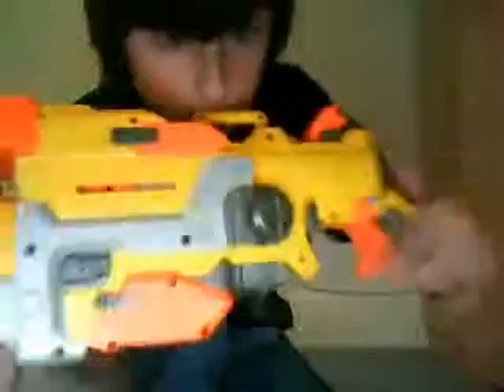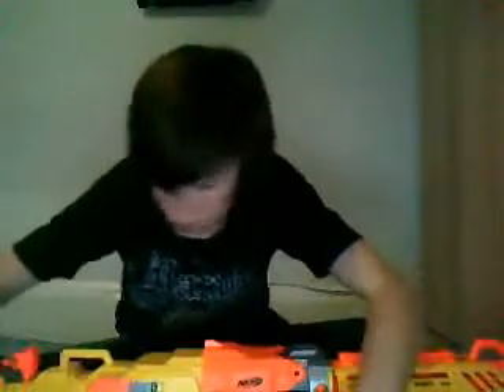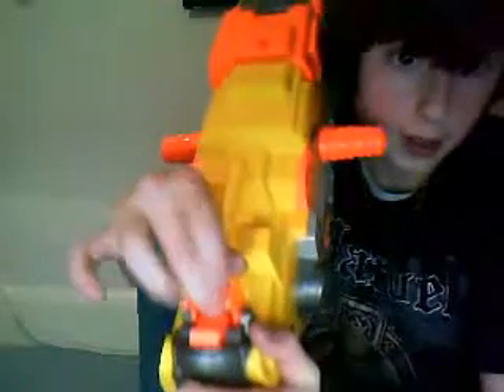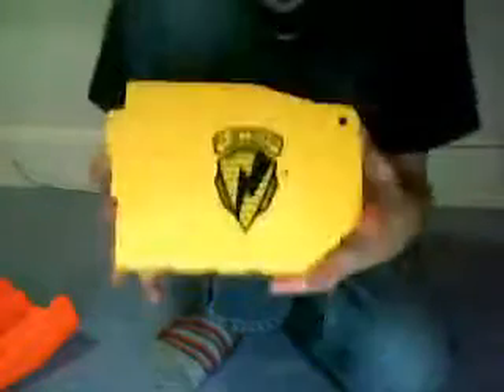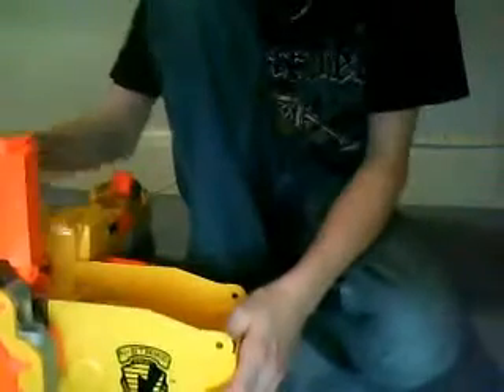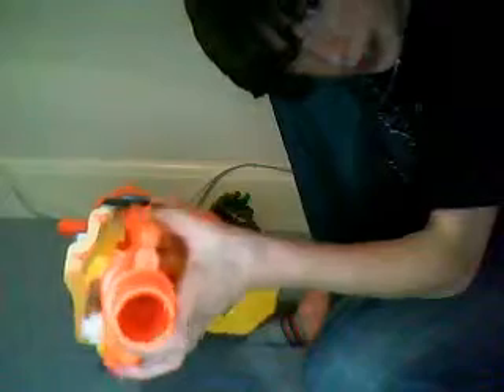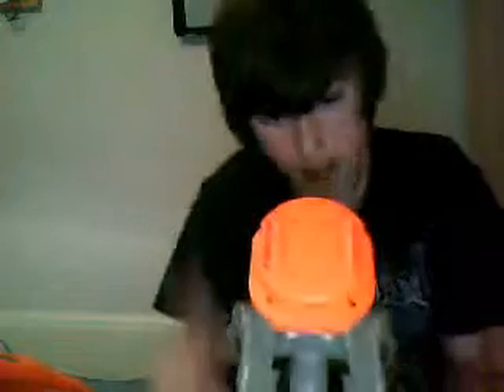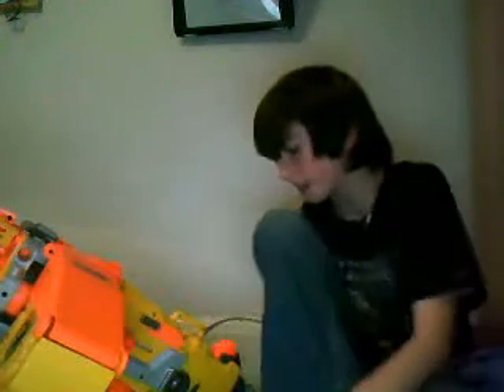nerf vulcan """"UPDATE"""""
ksog007's webcam recorded Video - Sun 06 Dec 2009 10:27:35 PST